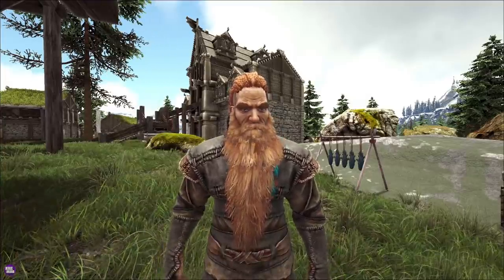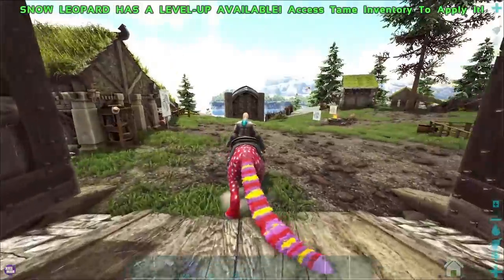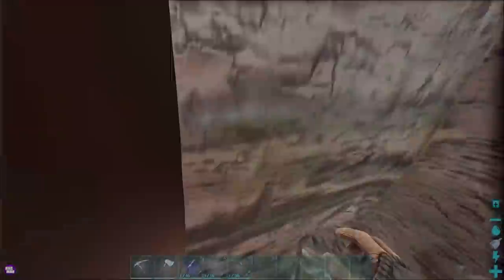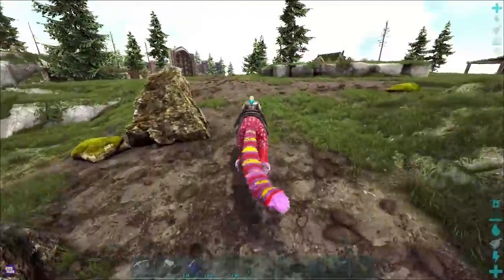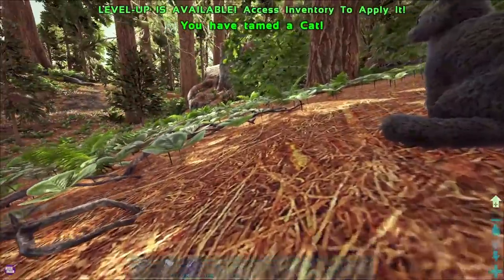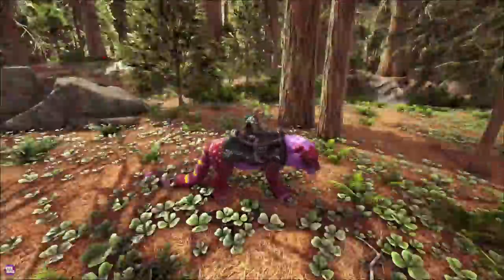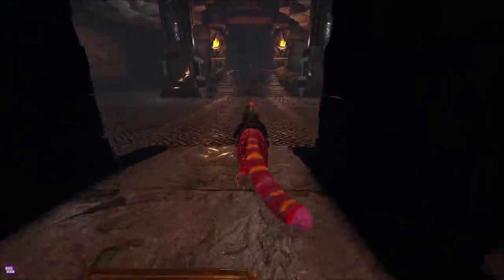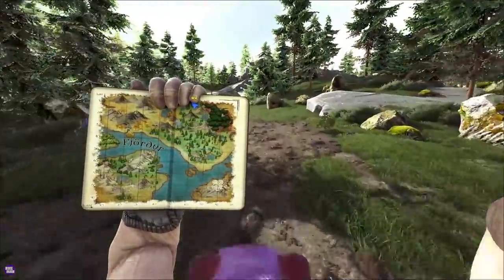WE FOUND THE RARE ANCIENT SHADOWCAT | ARK SURVIVAL EVOLVED EP8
NEW TWITCH CHANNEL !!!